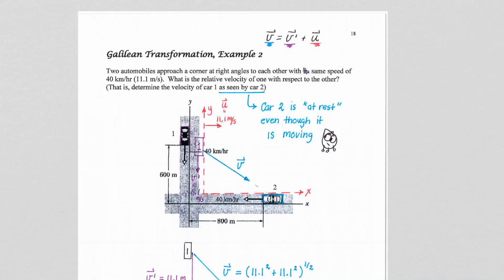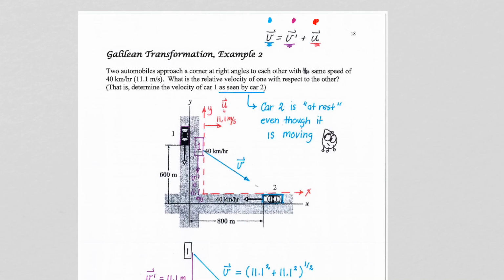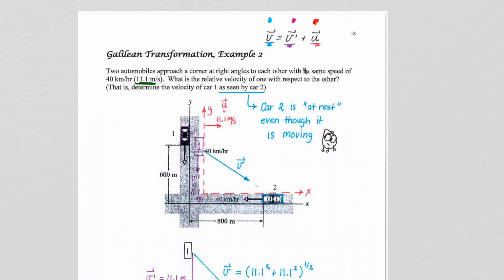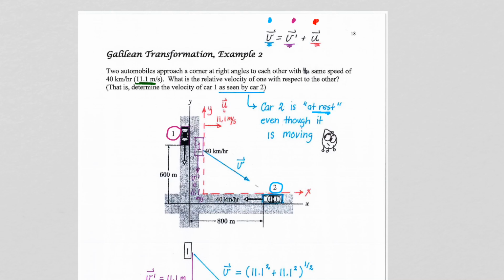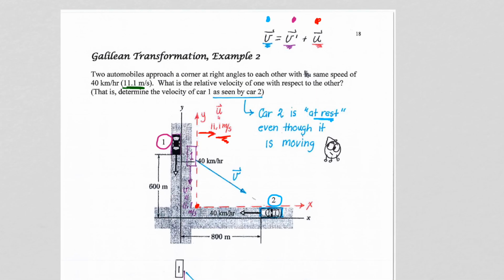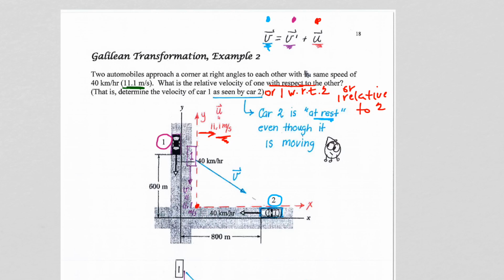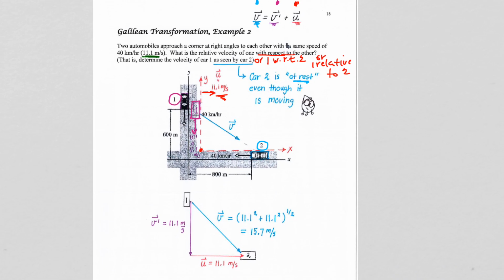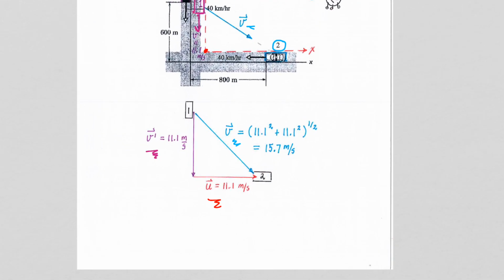Ch4 2 D Motion Guided Notes 16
Relative Motion Example 2